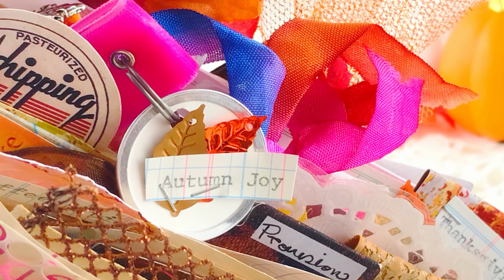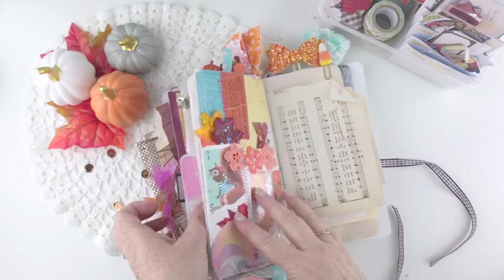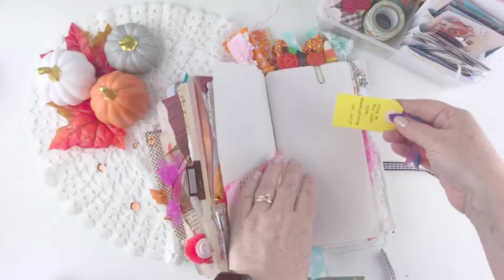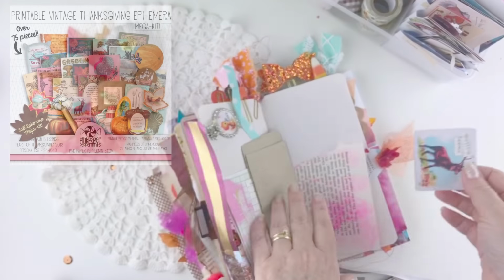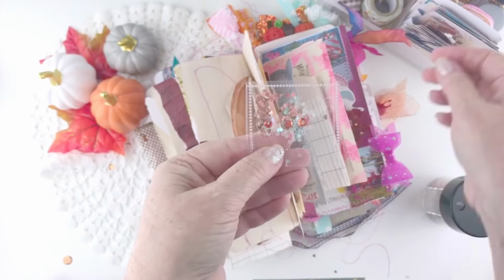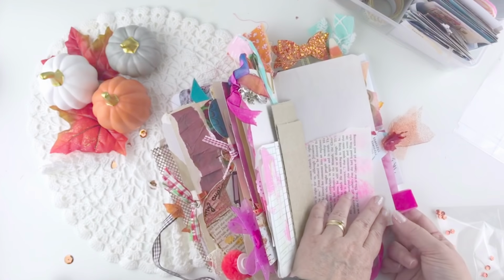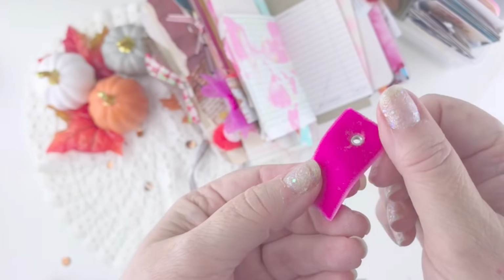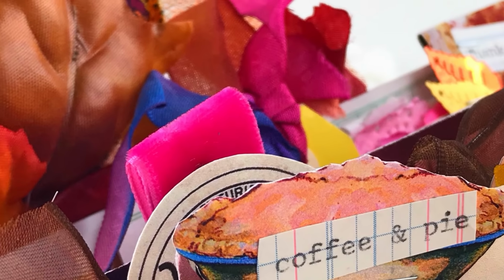8 Junk Journal Page Tabs in 5 Minutes! Quick & Easy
I've got 8 DIY Journal Tabs for you today that are quick and so easy!  I'm gonna show you how to make tabs for your junk journal from scraps, journal cards, ephemera and more!  Plus I've got a confetti shaker tab tutorial and a super cool new Hobby Lobby find!

If you've missed any of the videos from this Gratitude Junk Journal series you can check them out here ➽

Peace & Grace,

💗 Melissa~

💗Simple Stories Page Protectors

💗 Mini Eyelets

💗 Japanese Screw Punch

💗 Eyelet Setter

💗 Tim Holtz Tiny Attacher - Mini Stapler

❓Things You've Asked Me About❓

💗 My Apple Watch Band - Highly recommend this Etsy seller, he is super responsive and made exactly what I wanted and I love my watch band so much!

💗 I use Nail Polish Wraps from High's most of the time (I don't like waiting for nail polish to dry, ha!) The glittery ones are my favorite!

💗 Printer & Paper